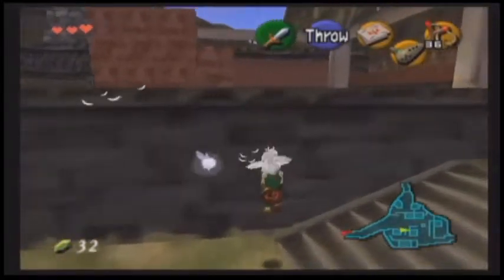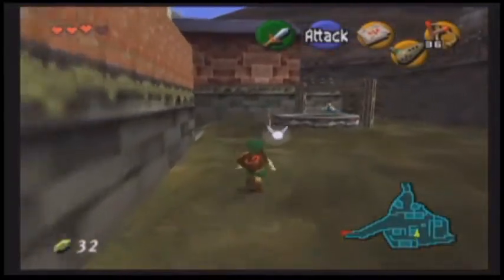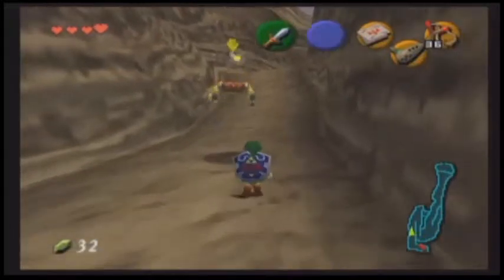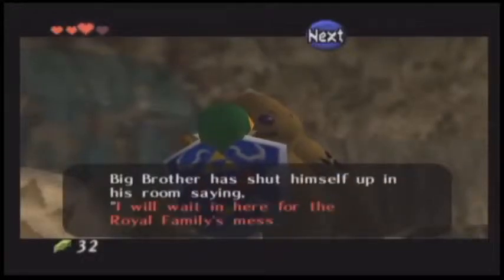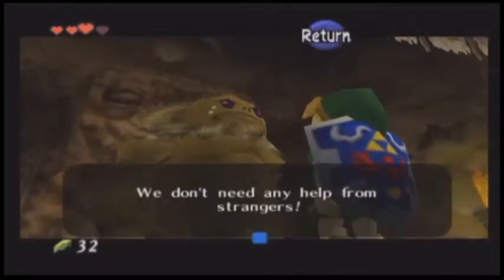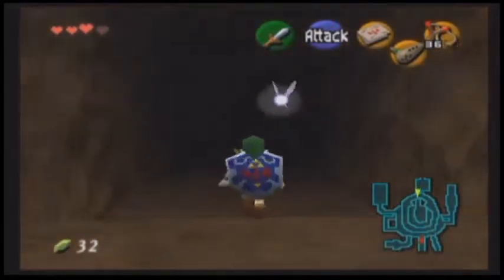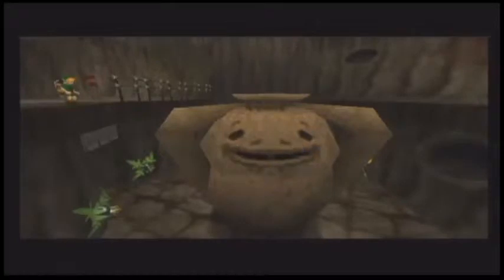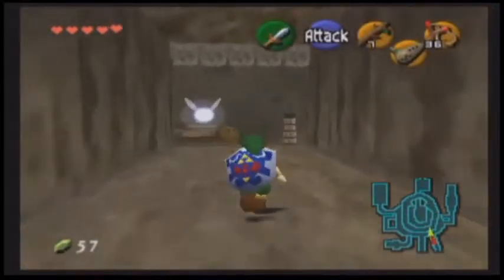Let's Play Zelda: Ocarina of Time - Episode 7: Now I'm In Control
We now move to the Goron City where we get some resistance from the Goron leader, Darunia. Perhaps I should demonstrate the old proverb that "music soothes the savage beast".

Then on the way out, my attempts to obtain a much needed enhancement lead to a need to use a recording tactic that I have only used once out of necessity.